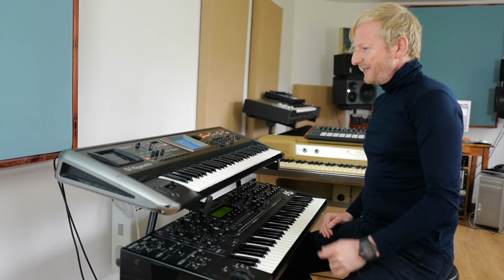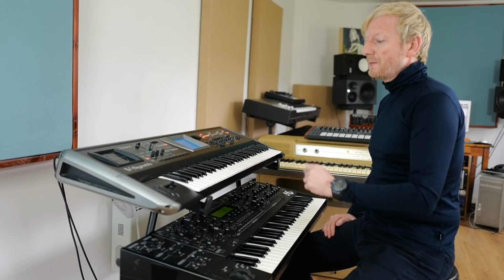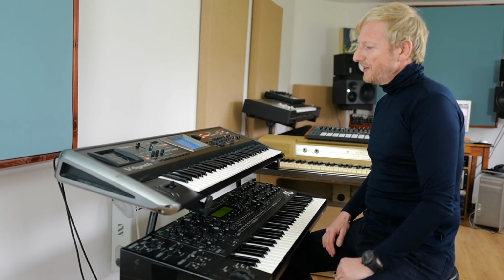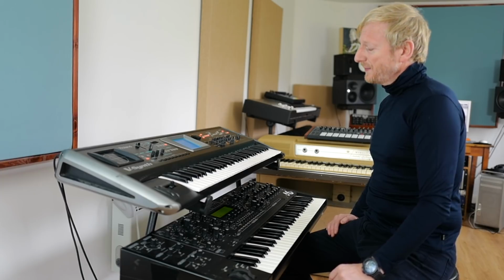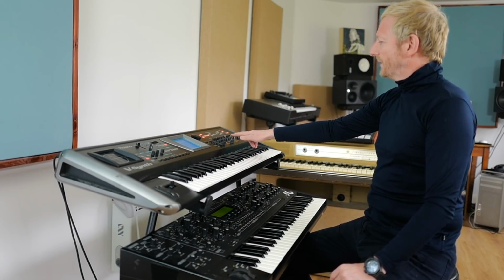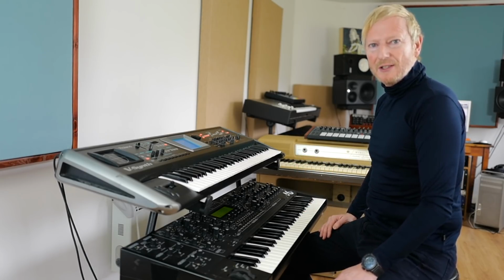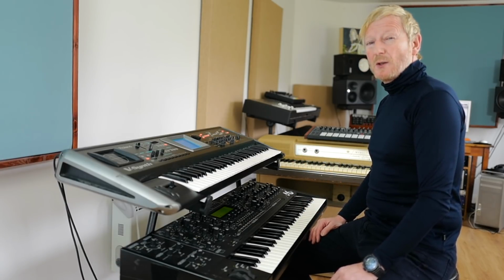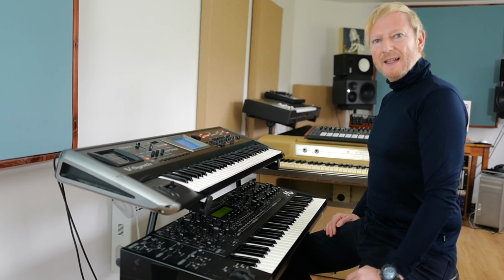Roland V Synth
I have a brief chat about my Roland V Synth as well as playing around on it!